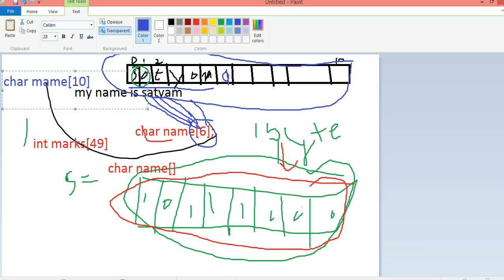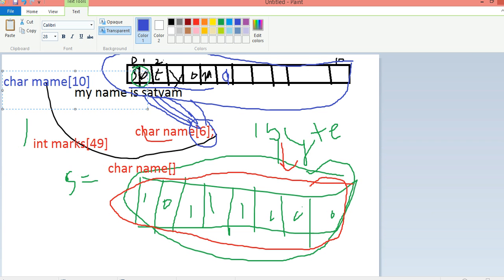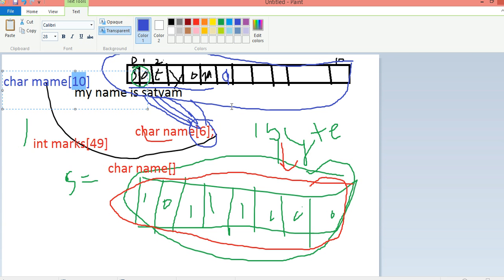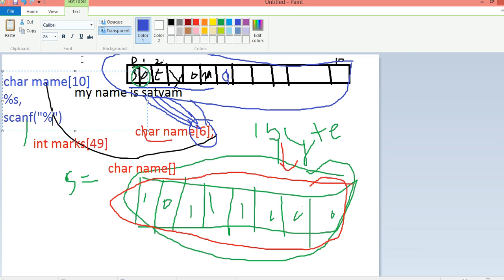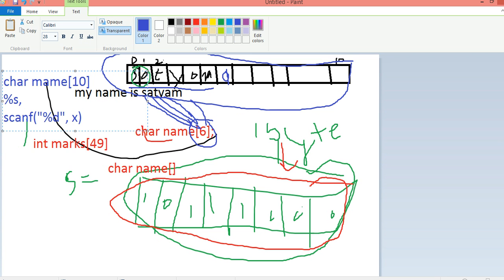C Programming tutorial- 26- Strings part 2